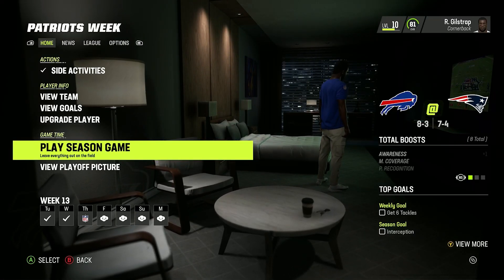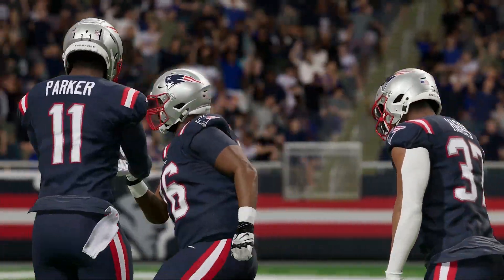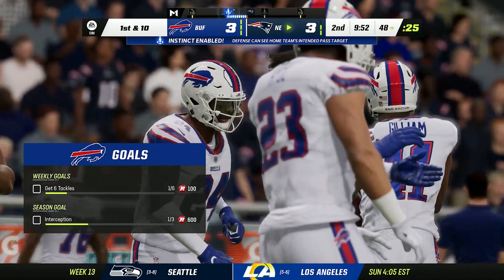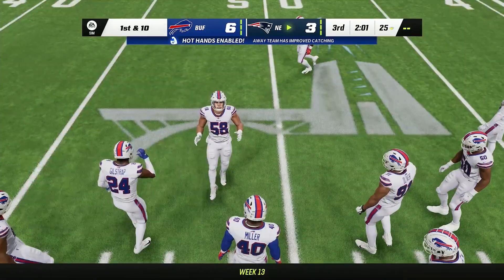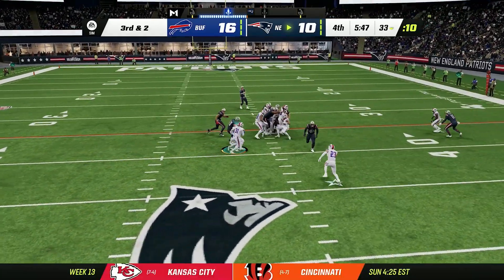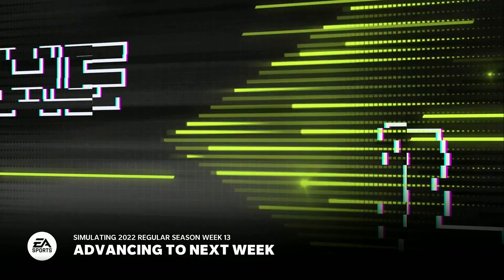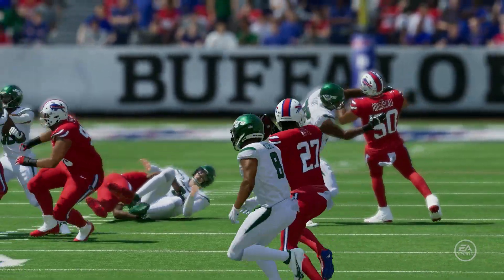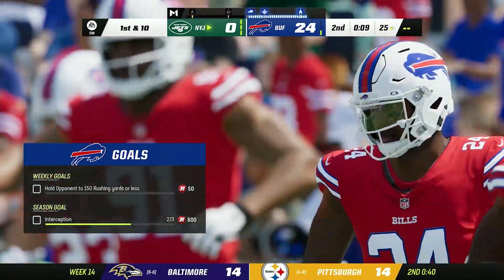DID I JUST SNAG ANOTHER INT???!!! | Madden 23 | Face of the Franchise Ep. 13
You've seen me play offense in Madden 22. Now, check me out as I play defense in Madden 23 Face of the Franchise! 🏈

In this episode, ya boy Azkhalon and the Buffalo Bills are continuing to play two games for the rest of the season! The first game is against Damien Harris and the New England Patriots, and we struggle stopping the run this game! But, I might've gotten my second pick of the season though!

Then, the second game is against Zach Wilson and the New York Jets. And holy crap!!! This game!! Let's just say that if you had our defense on your fantasy team, you would rack up a lot of points. Just saying . . . .

Timestamps:
00:00 Intro
01:01 Game 1: Bills at Patriots 1st Quarter
04:54 Game 1: Bills at Patriots 2nd Quarter
06:46 Game 1: Bills at Patriots 3rd Quarter
10:22 Game 1: Bills at Patriots 4th Quarter
15:04 Game 1 Stats and interlude between games
16:21 Game 2: Bills vs. Jets 1st Quarter
18:43 Game 2: Bills vs. Jets 2nd Quarter
21:45 Game 2: Bills vs. Jets 3rd Quarter
24:38 Game 2: Bills vs. Jets 4th Quarter
27:14 Game 2 Stats
28:08 Like, comment, Subscribe, and social media, merch and Patreon plug

If you enjoy the video, then definitely pluck that Like button! 👍🏿

My wife and I have a YouTube channel called Team Rixie where we post blogs and reviews about Disney World and taste test videos.